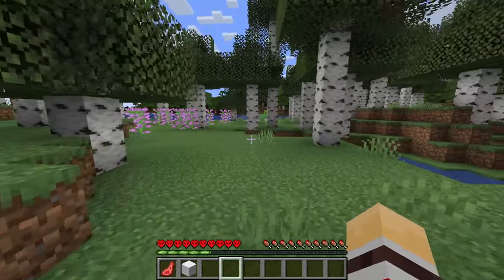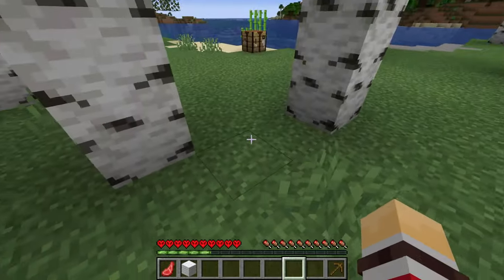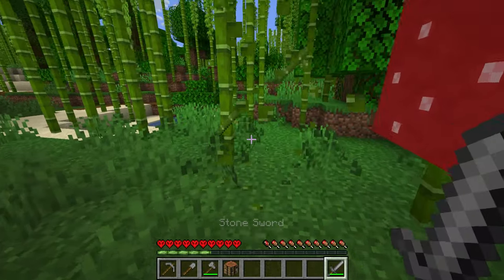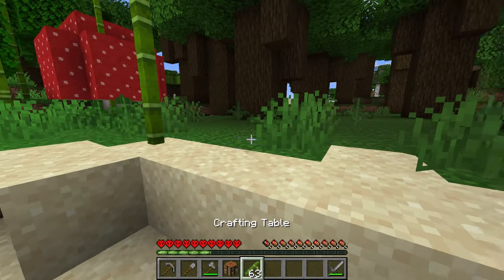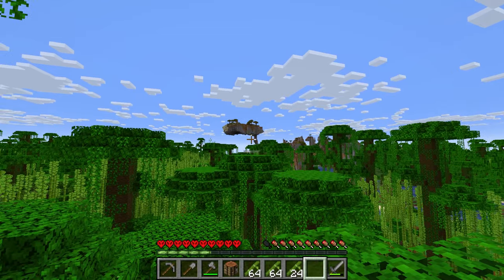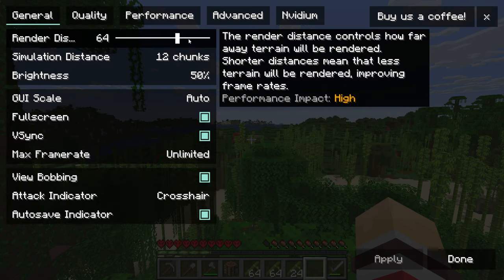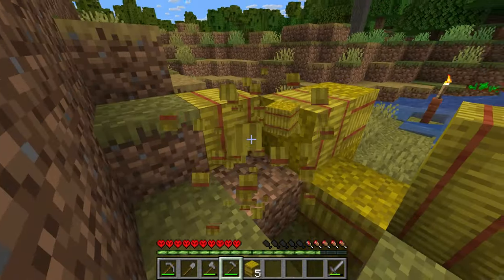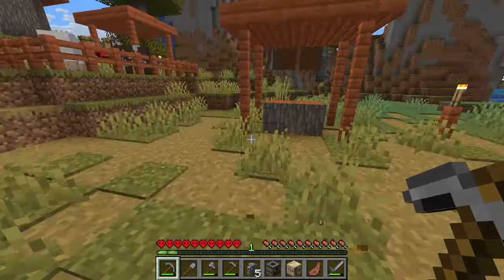Minecraft Hardcore S01, E01 - Humble Beginnings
"Minecraft is a game made up of blocks, creatures, and community. Blocks can be used to reshape the world or build fantastical creations. Creatures can be battled or befriended, depending on your playstyle. Experience epic adventures solo or with friends, there’s no wrong way to play.
Unless you’re digging straight down." - Mojang Studios

In this video, we lay the foundations of my adventure in the epic realm of Minecraft. We collect resources that will pave the way to conquering the Ender Dragon (Jean) herself.

- Credits -

Video Producer - William A. Dale (Rebelwill)
Recording Software - OBS (Open Broadcasting System)
Editing Software - Adobe Premiere Pro
Game Producer - Mojang Studios
Minecraft Hardcore Logo Artist - u/rdyEmber

Please refrain from spreading negativity in the comments..! Any NON-constructive criticism will also be removed upon sight. Thank you!

~ William Dale